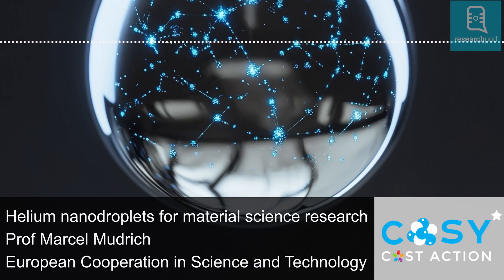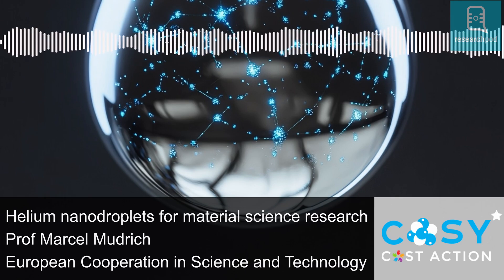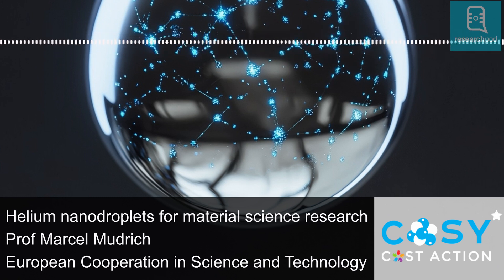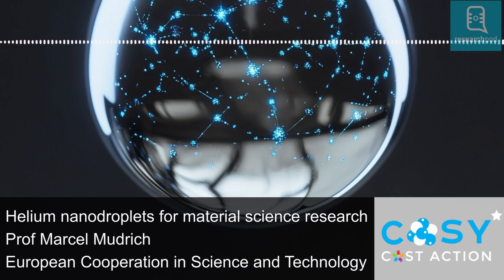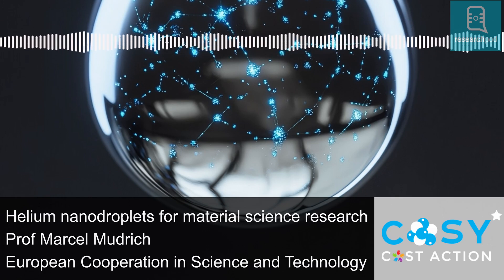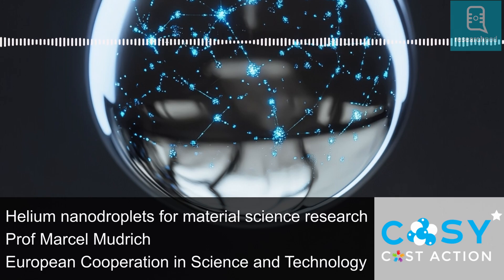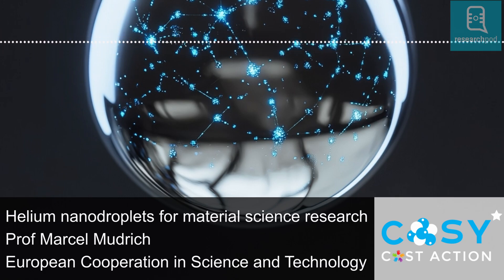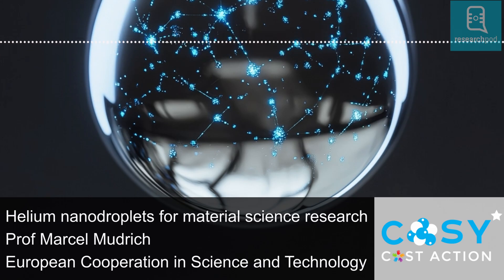Helium nanodroplets for material science research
Helium nanodroplets are fascinating objects that can be used as microscopic laboratories to form new types of nanomaterials.

Researchers in COSY COST Action’s Working Group 4, which recently celebrated its second anniversary, combine quantum, semiclassical and classical methods to investigate the physico-chemical properties of these droplets under extremely well-controlled conditions.